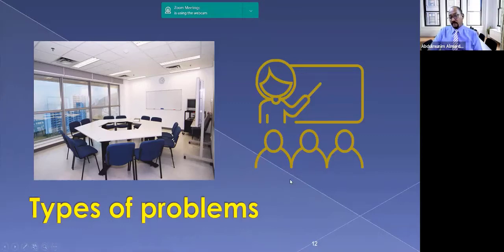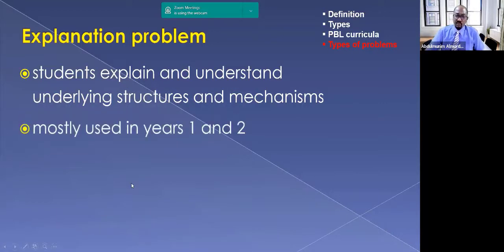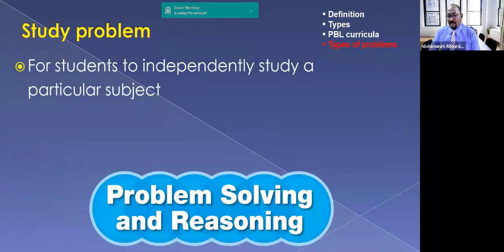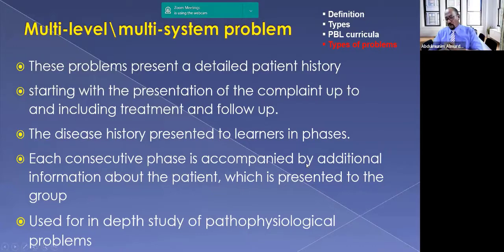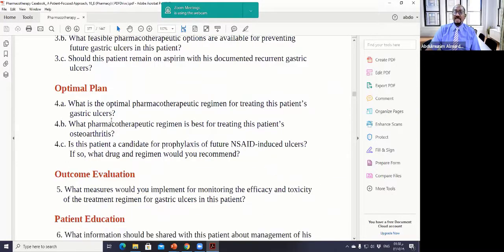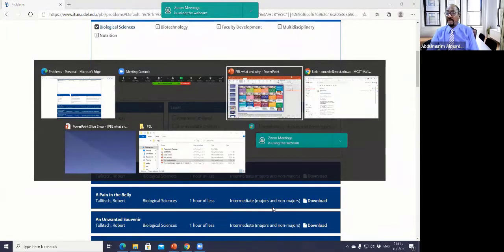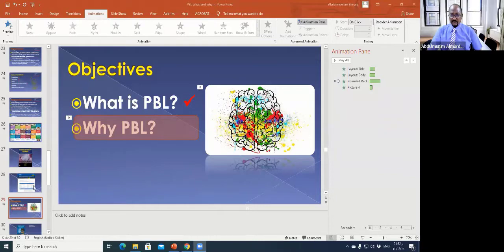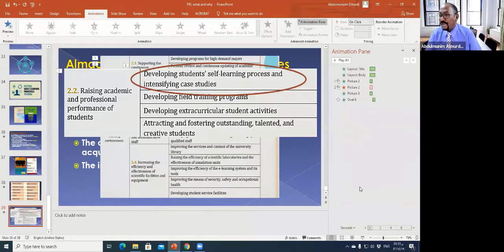PBL problem types